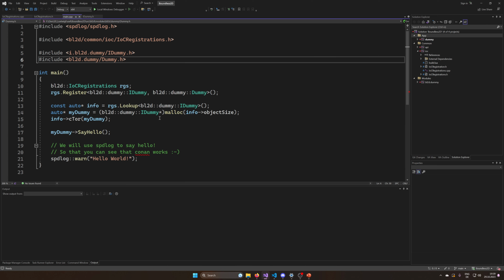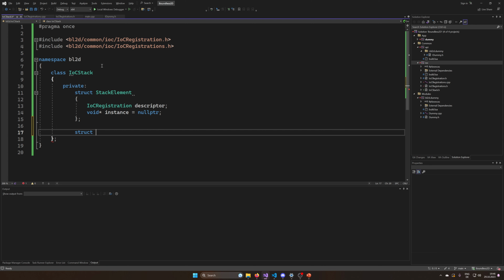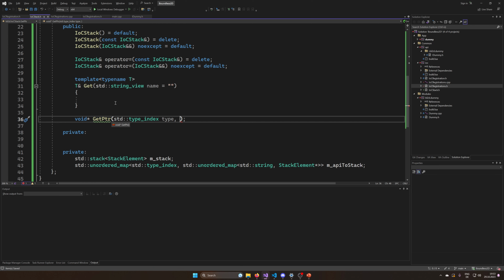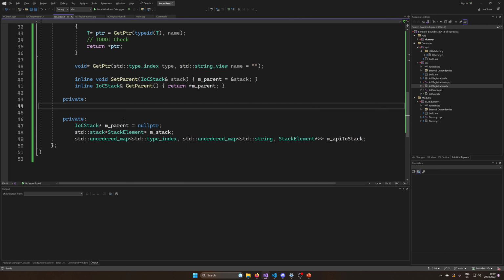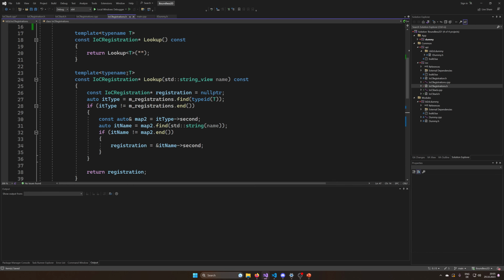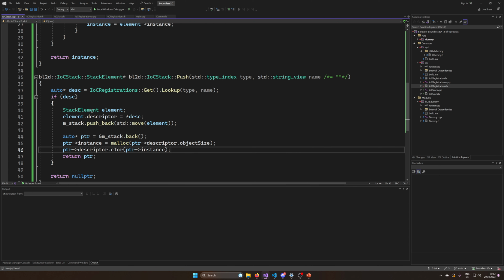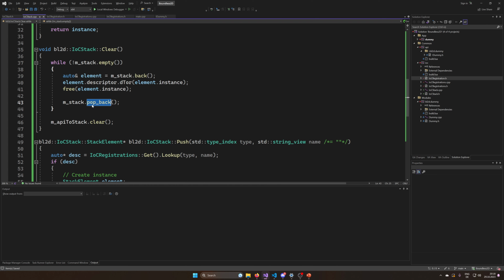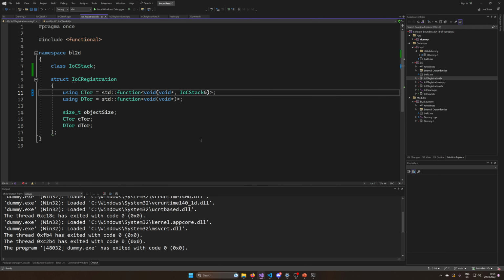EP2.4 - IoC Stack (Instantiation) | 2D Game Engine Series